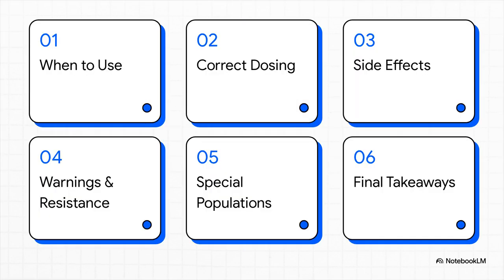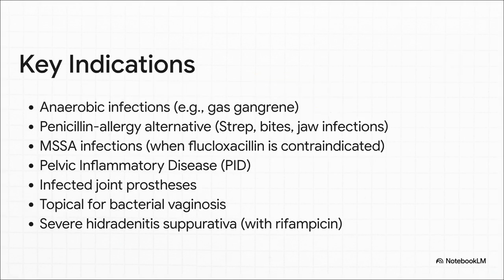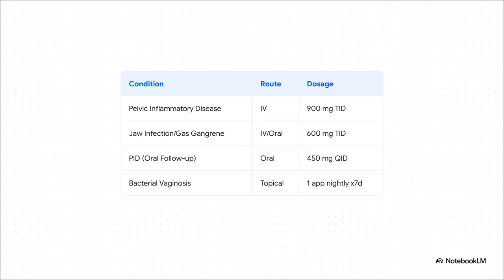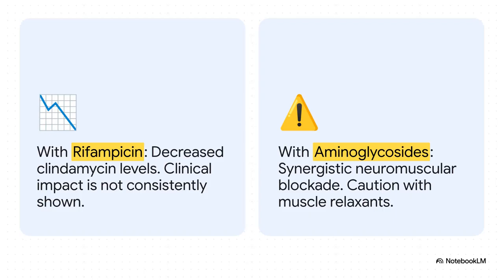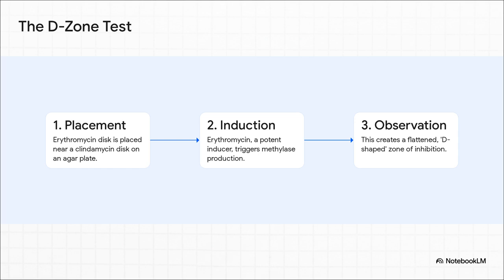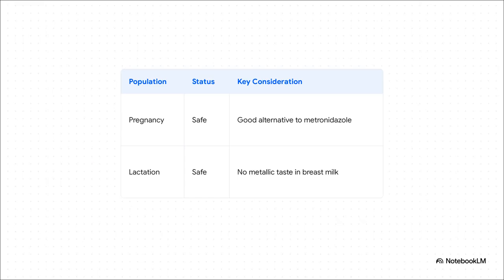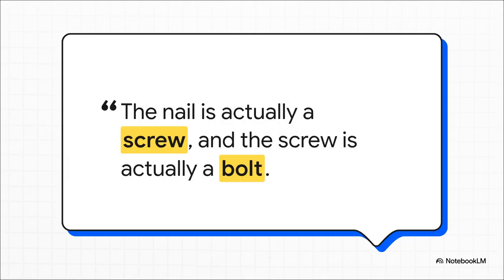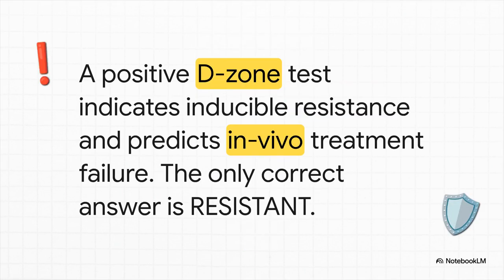6.13. CLINDAMYCIN: Power & Pitfalls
Clindamycin: A versatile antibiotic workhorse or a hidden clinical risk? The answer is both, and knowing how to balance its power with its potential dangers is critical for every clinician. This guide provides a deep dive into one of the most useful—and most misunderstood—antibiotics in our arsenal.

We explore the wide range of key indications for Clindamycin, from severe anaerobic infections like gas gangrene to its vital role as an alternative for patients with penicillin allergies. We also cover practical, nuanced dosing for various conditions and routes, including the critical dose adjustment required for peri-operative prophylaxis in obese patients.

More importantly, we confront the risks head-on:

The C. diff Risk: Understand why Clindamycin is famously associated with Clostridioides difficile infection (CDI) and the vigilance required.

Inducible Resistance: Get a clear, step-by-step explanation of the D-Zone test. Learn what that "D-shape" on the agar plate means and why you MUST report it as resistant to avoid clinical failure.

We'll also review its use in special populations like pregnancy and lactation, and wrap up with key takeaways for responsible antimicrobial stewardship.

🕒 Timestamps:
00:00 - Intro: Versatile Antibiotic or Hidden Risk?
00:56 - Chapter 1: When to Use Clindamycin
02:09 - Chapter 2: Correct Dosing (IV, Oral & Topical)
03:25 - Chapter 3: Side Effects (The C. diff Risk)
04:44 - Chapter 4: Warnings & Inducible Resistance (The D-Zone Test)
06:23 - Chapter 5: Special Populations (Pregnancy & Lactation)
07:06 - Chapter 6: Final Takeaways & Stewardship